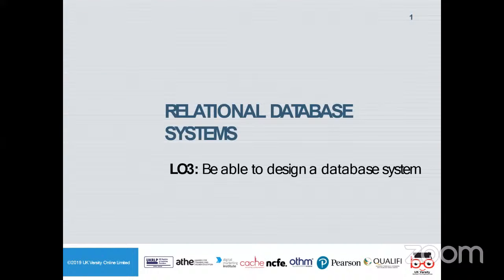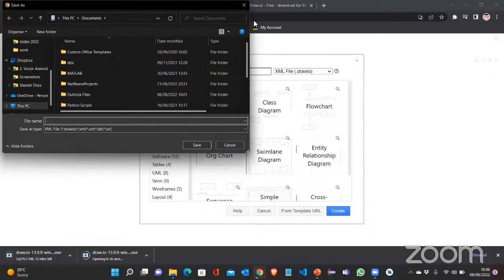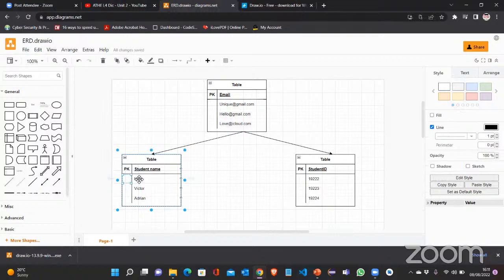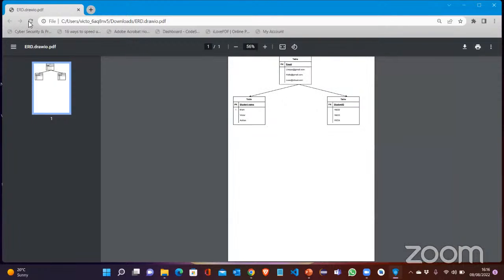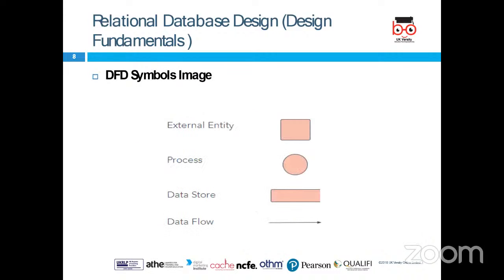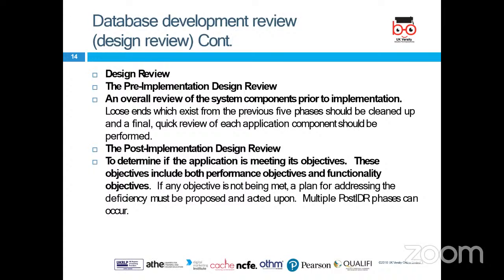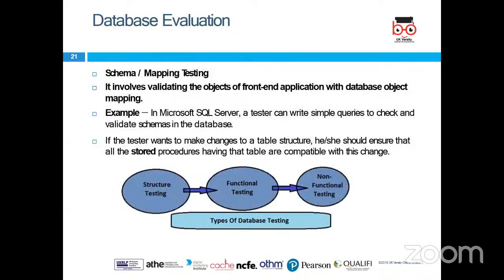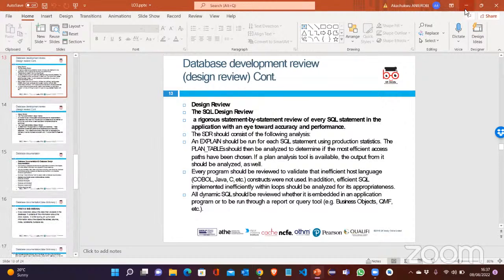ATHE L4 Dic - Unit 2